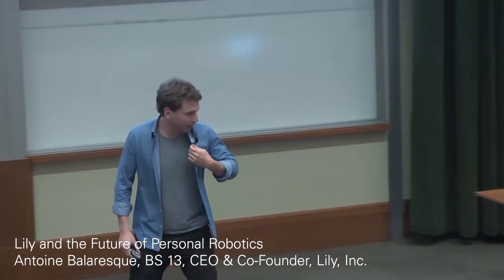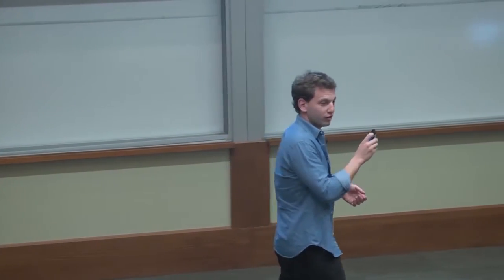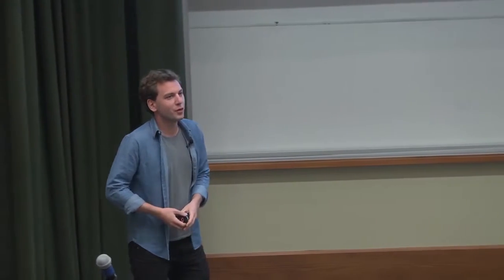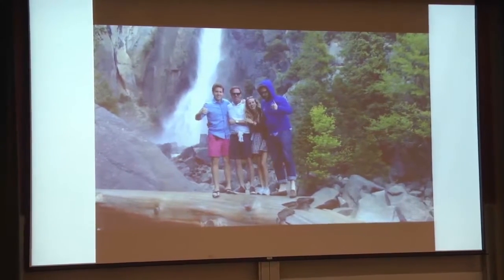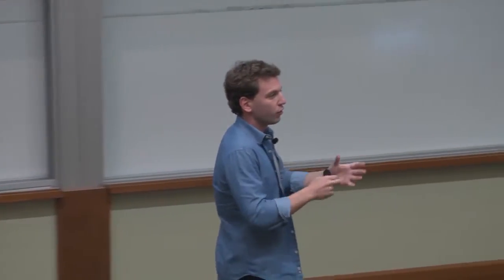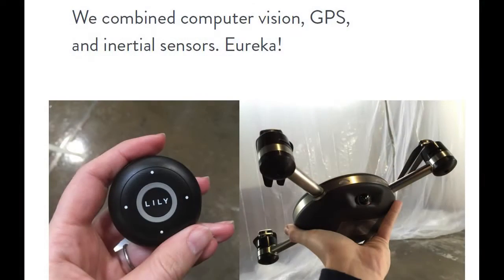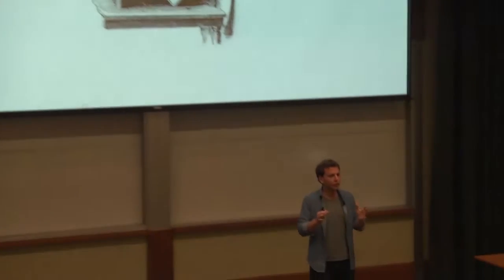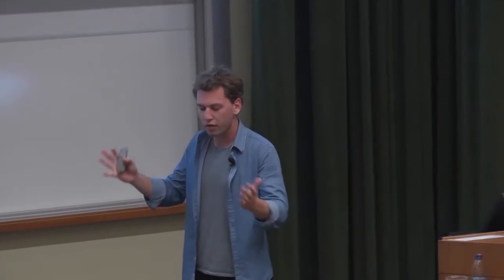Lily and the Future of Personal Robotics - Antoine Balaresque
Lily CEO Antoine Balaresque was born in Paris, France. Antoine's passion for computer programming and personal robotics emerged during his time at UC Berkeley, where he obtained a Bachelor's Degree in Business Administration. Frustrated by the limitations of current camera technologies during a trip to Yosemite with his family, Antoine came up with the idea for Lily's flagship product, the Lily Camera.